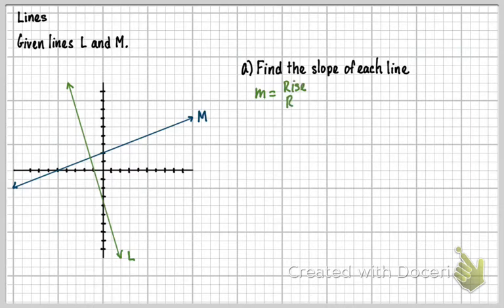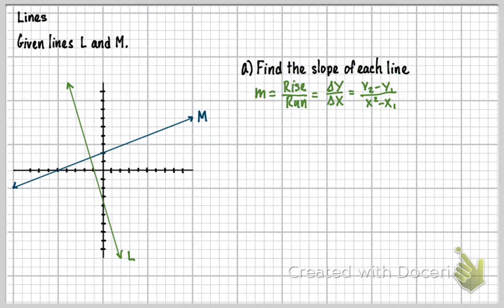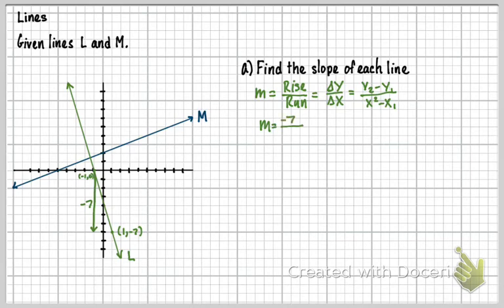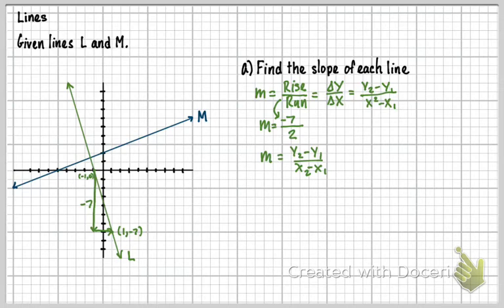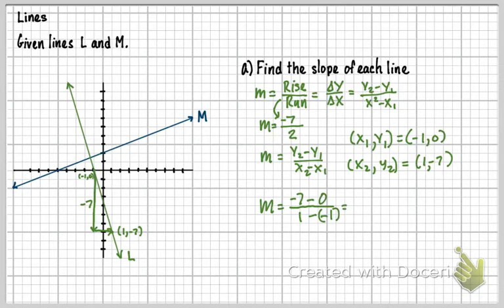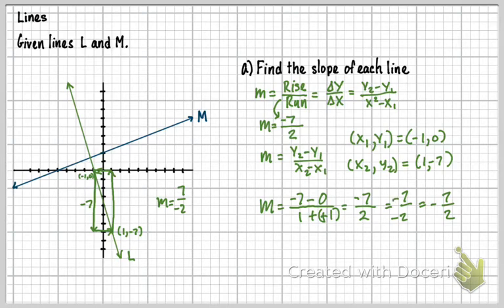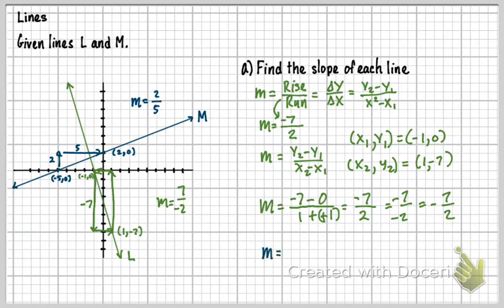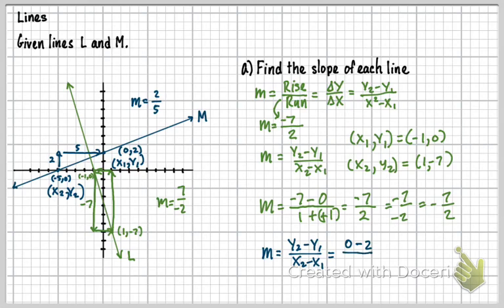MTH122W-Sec. 2.3 Lines (Part 1)